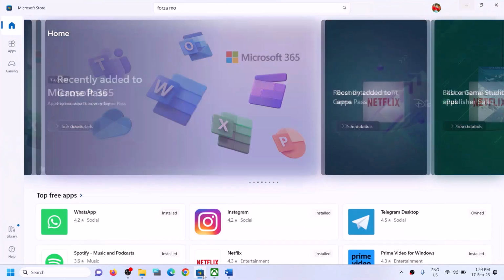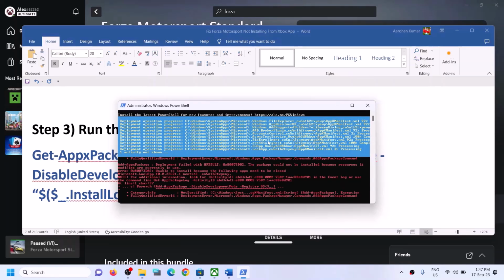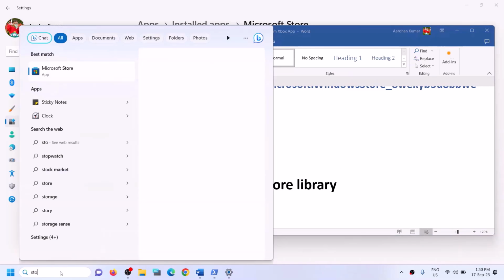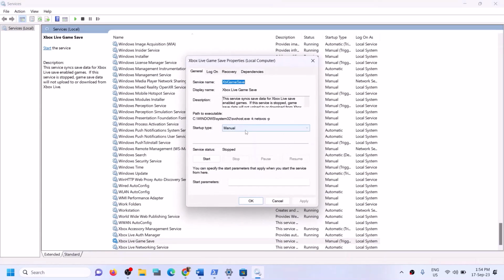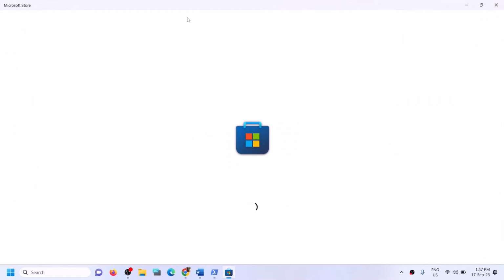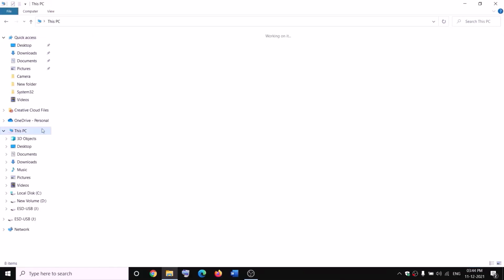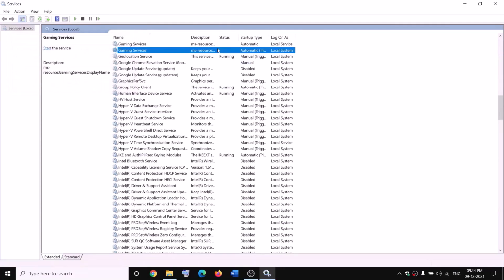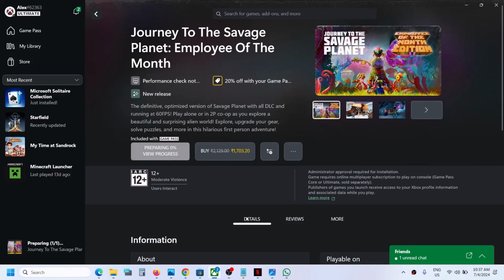Fix Journey To The Savage Planet Employee Of The Month Not Installing On Xbox App/Microsoft Store PC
Fix Journey To The Savage Planet Employee Of The Month Game Not Downloading/Installing/Updating On Microsoft Store/Xbox App On Windows 11/10 PC
C:\Users\Username\AppData\Local\Packages\Microsoft.WindowsStore_8wekyb3d8bbwe
Install Gaming service:
start ms-windows-store://pdp/?productid=9MWPM2CQNLHN
Step 8) Start all these services
IP Helper
Gaming services
Windows Update